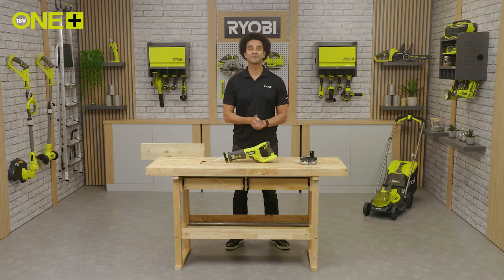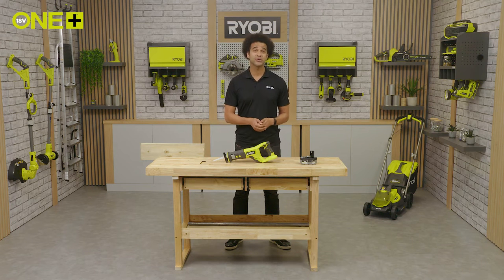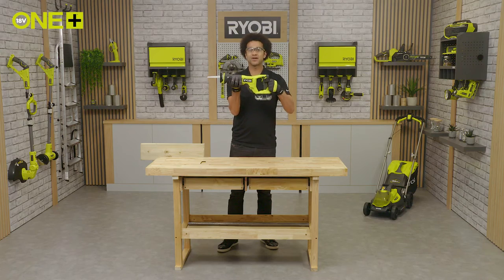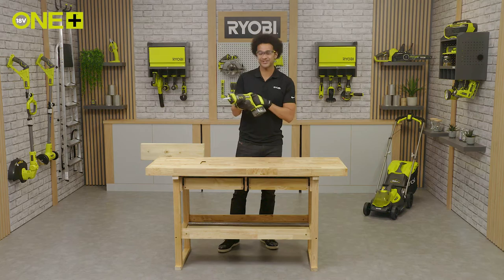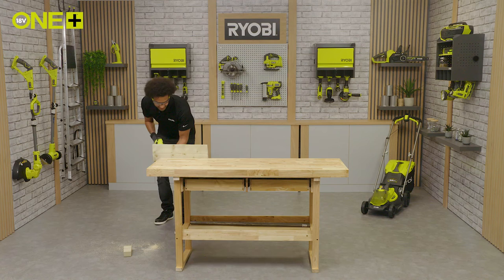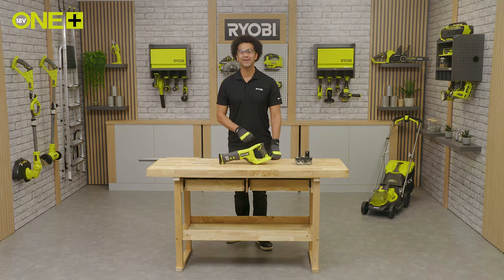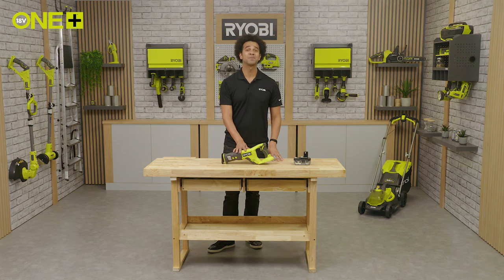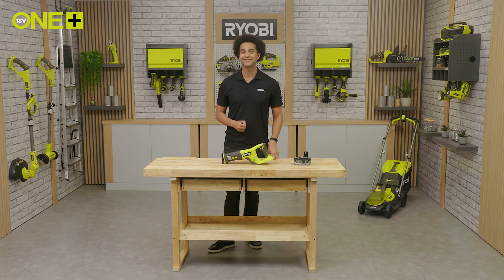RYOBI® 18V ONE+™ Cordless Reciprocating Saw [RRS18]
As part of the RYOBI®ONE+™ system of over 200 cordless tools for the home, garden, automotive, crafting and so much more, the RYOBI® 18V ONE+™ Cordless Reciprocating Saw [RRS18] is the perfect demolition saw for cutting through metal, wood and piping.

The RYOBI® Reciprocating Saw is back and better than ever with an easy release blade lever, with an impressive 26mm stroke length, coupled with an increased speed of 0-3400spm. Designed for heavy duty tasks, this saw is ideal for DIYers or renovators who want a saw for demolition or remodelling tasks. This saw cuts through just about anything including wood, metal, plastic and plaster. Anti-Vibration technology has been built in to ensure this saw is comfortable to use, even during the most demanding cutting tasks. Featuring a tool-less blade clamp for quick and easy blade change, this saw also has an adjustable shoe allowing full use of every part of the blade.

Features
- Ideal for rough and fast cutting for demolition tasks in materials such as wood, metal and plastic
- Powerful performance with 25mm stroke length and 3400 strokes per minute
- Variable speed trigger provides control for various cutting applications
- Tool-less blade clamp for quick and easy blade change